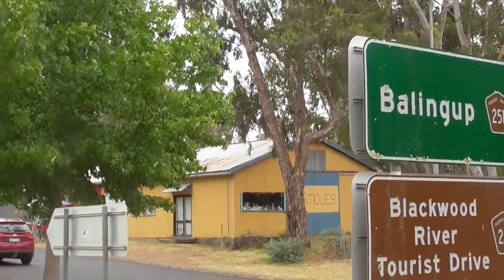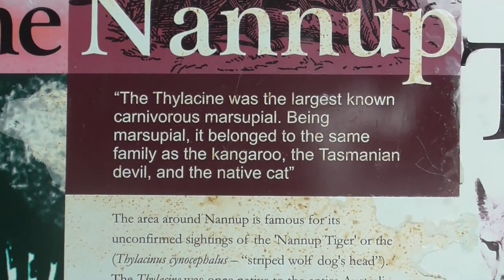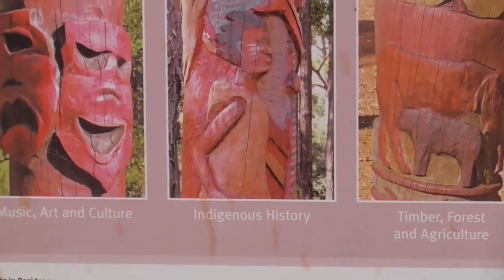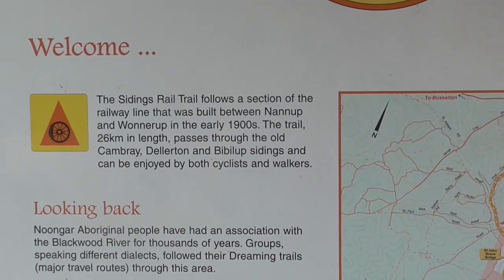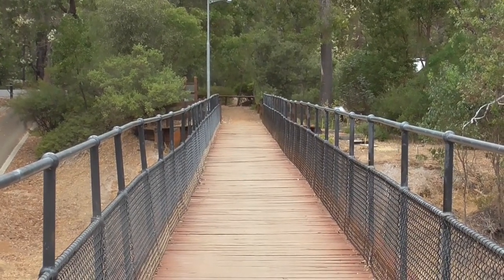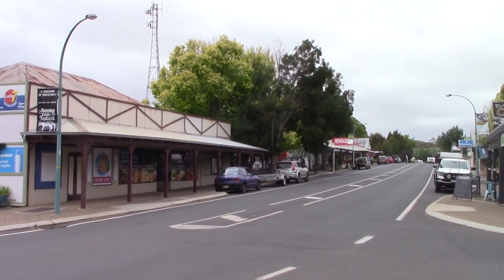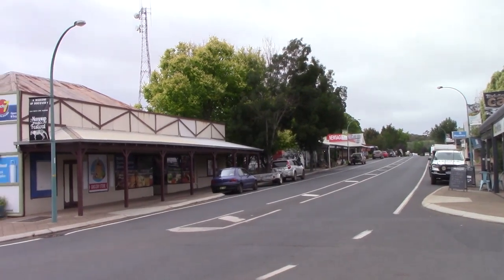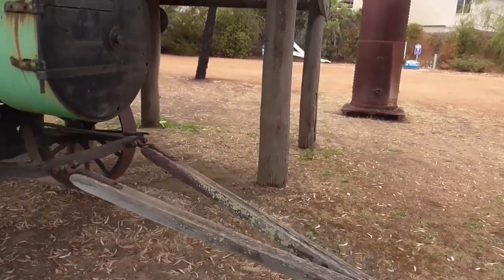Nannup Western Australia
Nannup is a town located within the South West region of Western Australia, located on the  Blackwood River at the crossroads of Vasse Highway and Brockman Highway;